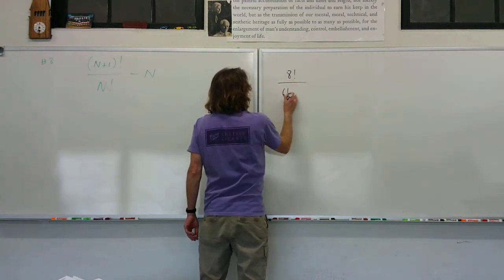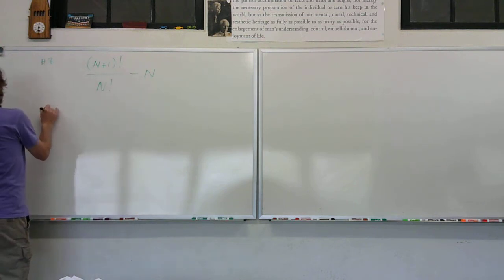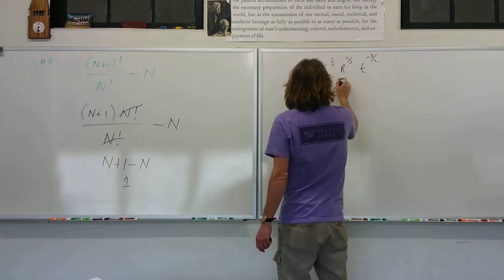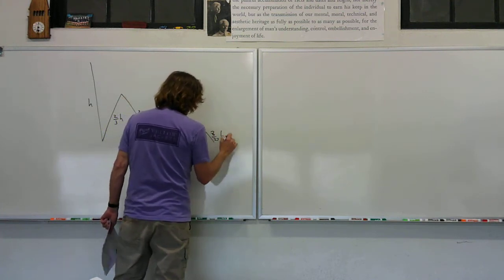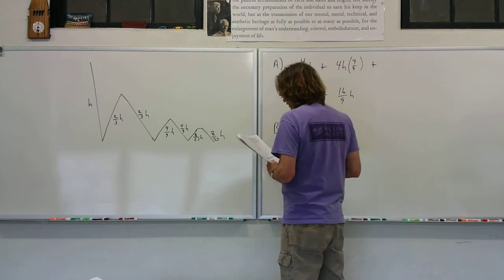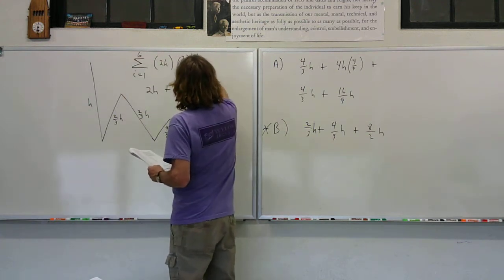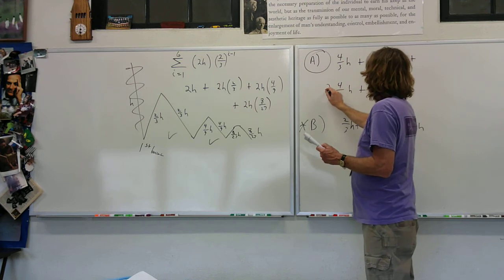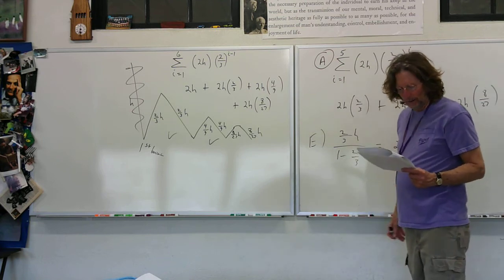Clep questions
Students questions from College Algebra CLEP.